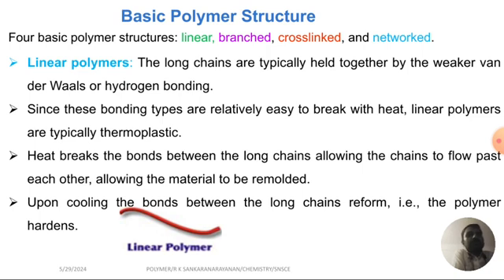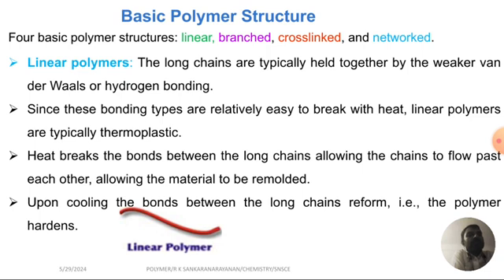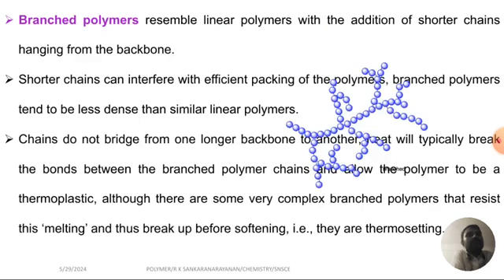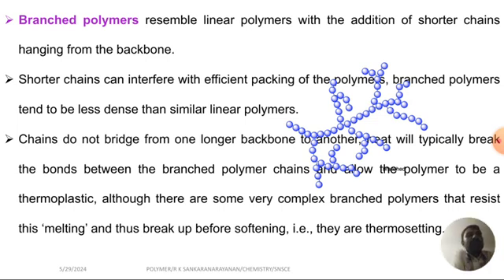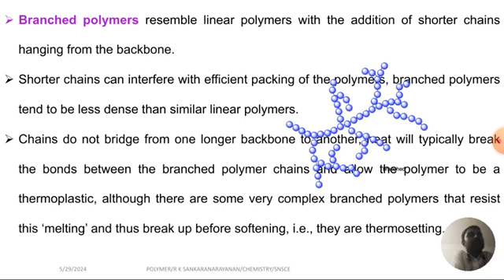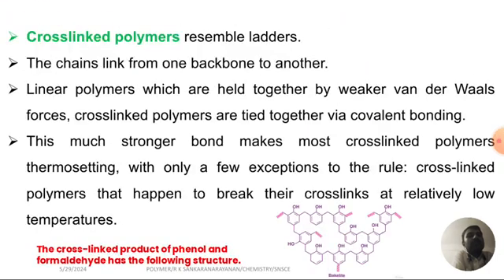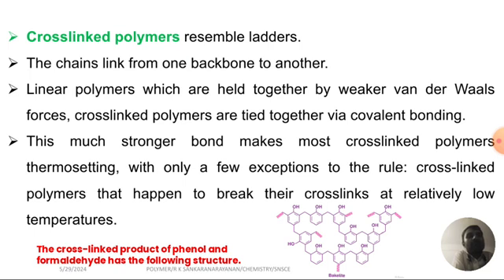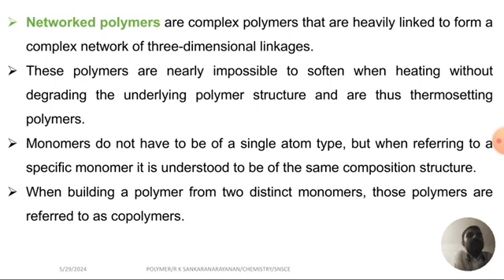R K SANKARANARAYANAN-AP/CHEMISTRY I POLYMER I SNS INSTITUTIONS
The course on Modern Polymers aims to explore advanced polymer technologies, including innovative synthesis methods, functional properties, and applications. Students will gain insights into cutting-edge developments and their impact on various industries, from electronics to biomedicine.